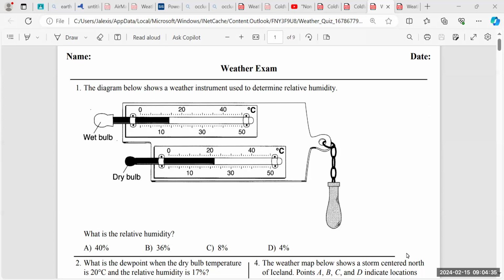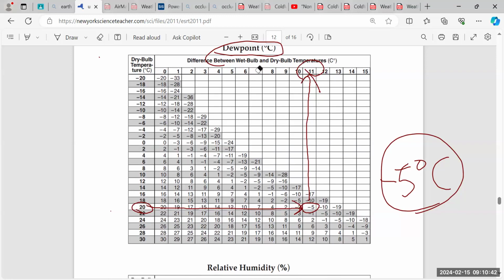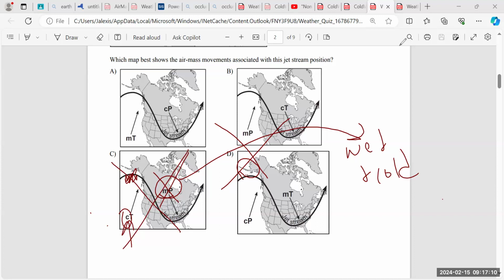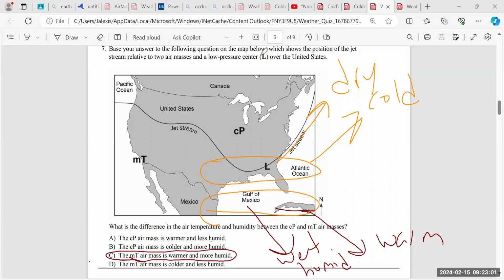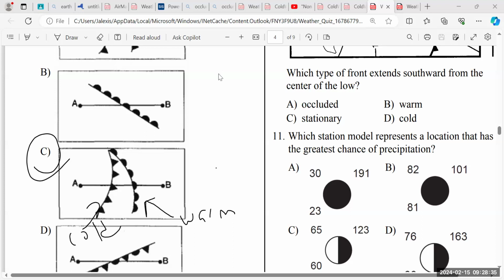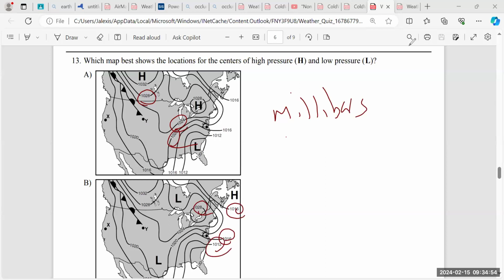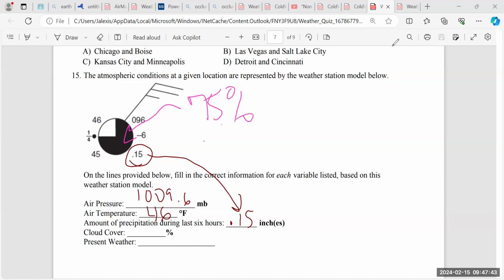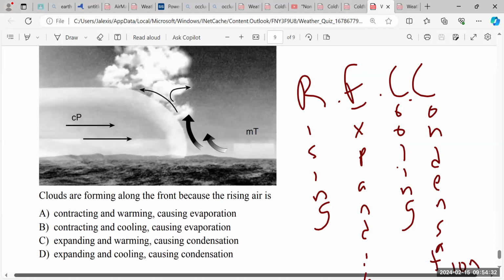Weather Review Questions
Question 1; 00:00
Question 2; 02:43
Question 3; 05:43
Question 4; 07:37
Question 5; 08:43
Question 6; 11:52
Question 7; 14:00
Question 8; 16:27
Question 9; 19:04
Question 10; 21:36
Question 11; 22:39
Question 12; 24:35
Question 13; 26:05
Question 14; 28:16
Question 15; 29:59
Question 16; 32:16
Question 17; 33:27
Question 18; 35:07